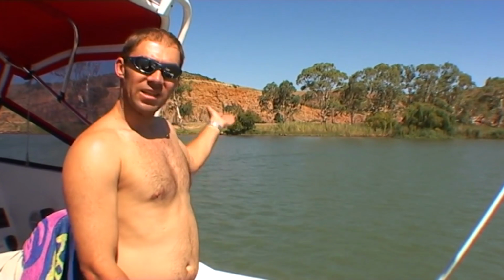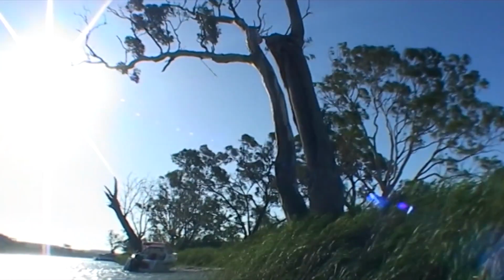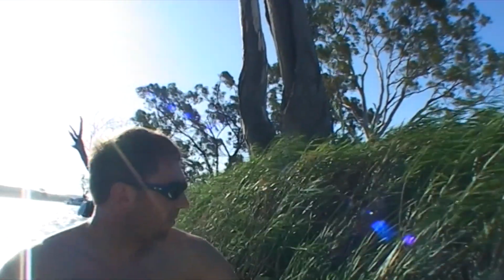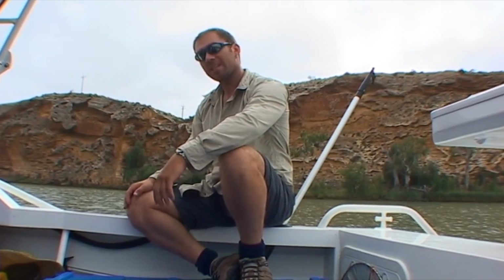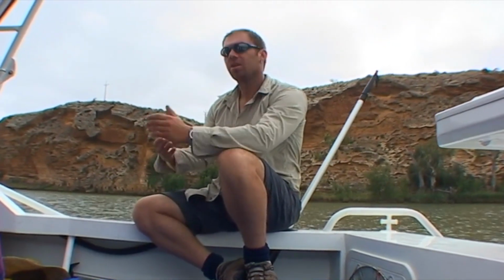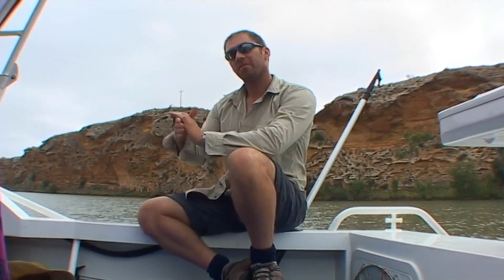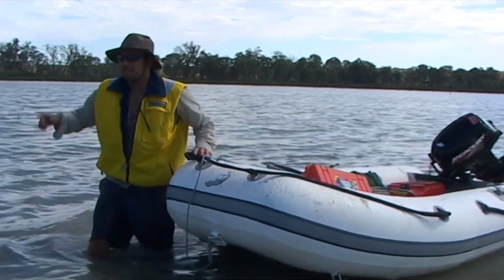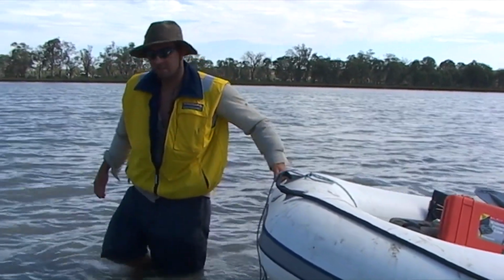Murray River by boat - Searching for aboriginal Caves.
Murray River - Searching for aboriginal Caves. We leave Mannum and head up stream in search of aboriginal caves. We talk about an Aboriginal canoe tree, the Tucker bend story, Walker flat and the aboriginal Caves.

Bill's book: Bullies, Abuse and me.

Bill's other book: The Great Ocean Road Travel and History Guide.

To view Bill's full length documentaries on subjects such as The Great Ocean Road, Australia's Murray River, traveling for 58 days with a back back through Thailand, simply search his channel under the playlist tab.

You can also view Bill's full colour Great Ocean Road E-book on the Ship Wreck Coast, (including under water photos and stories of all the famous, and not so famous shipwrecks).